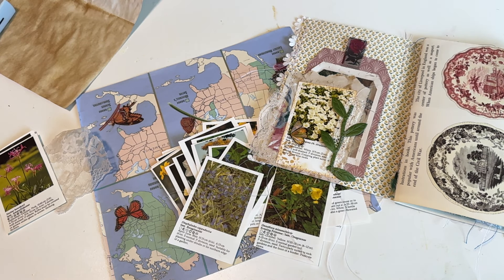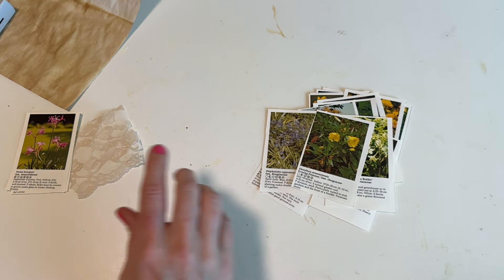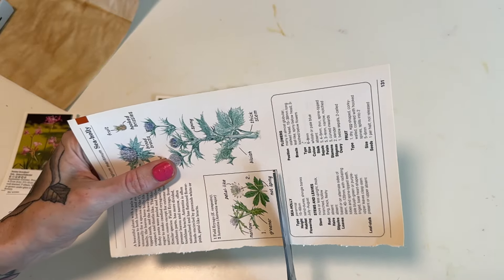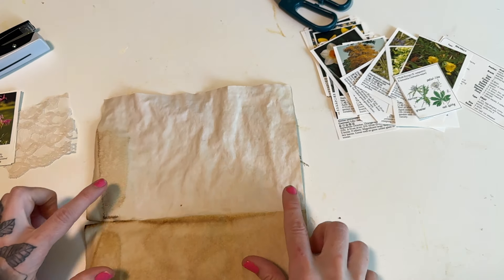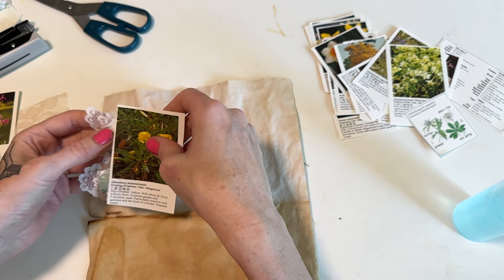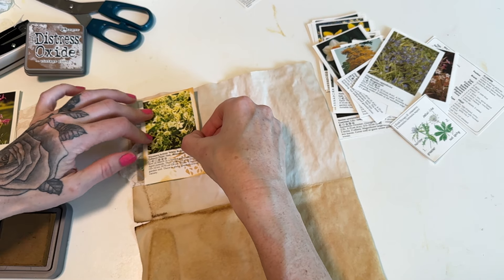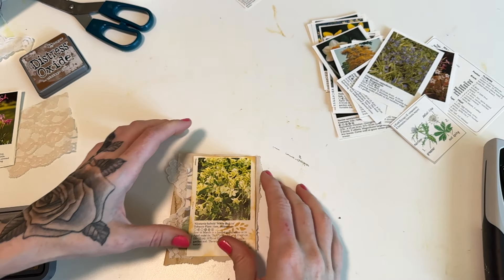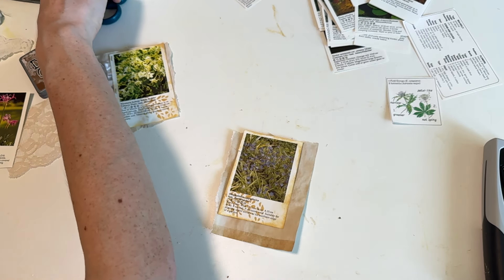Book page embellishments for junk journals //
Brown paper bags
Tombow mono glue refill
Glue bottle
Vintage photo ink
Tim Holtz ephemera

Other faves
Metal bookplates
Metal book corners
File folders
Edith holden book
Tombow mink aqua glue
Clear adhesive pockets
Vintage photo ink
Manila tags
White envelopes
Mini stapler
Crop o dile (eyelet punch/setter)
Merchandise tags
Thin Velcro dots
2.5 inch paper punch